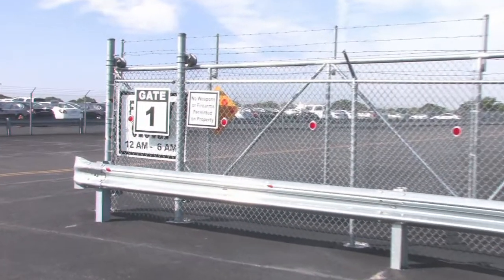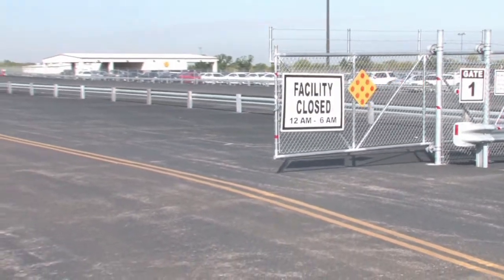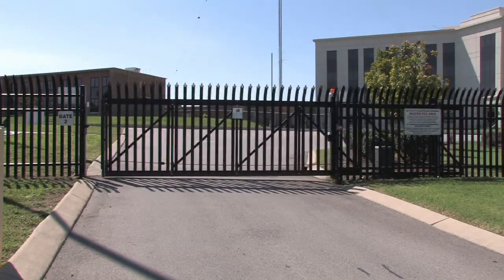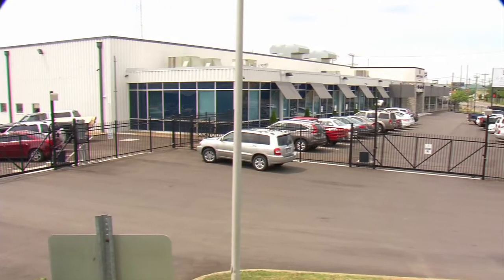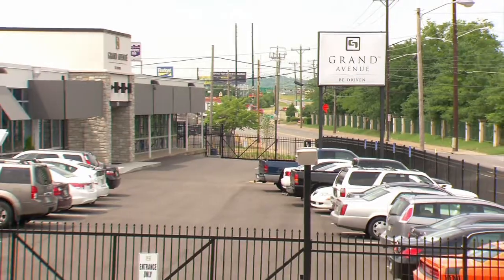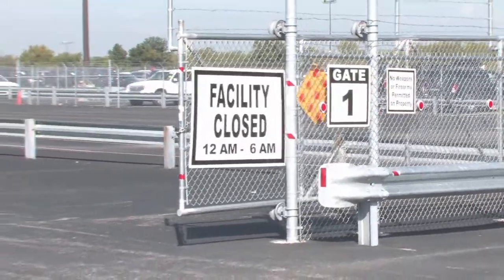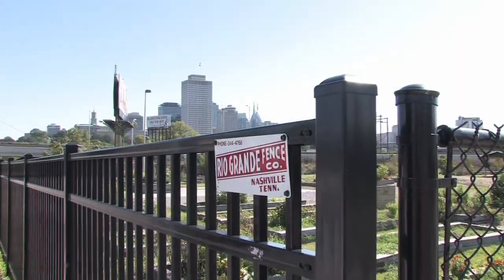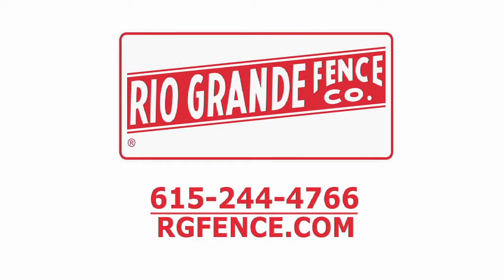Cantilever Gate Installations | Rio Grande Fence Co. of Nashville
Cantilever gates are a staple of any security fence opening. Cantilever gates can be made out of galvanized chain link, vinyl coated chain link, aluminum ornamental, steel ornamental and aluminum square pipe. With so many choices in style, you can add a cantilever gate to any commercial or industrial drive gate opening. From commercial businesses to international airports, cantilever gates are widely used. A vast majority of cantilever gates are installed with a gate operator to provide ease of use. When pulling up to your cantilever gate with a gate operator installed you just need to click your remote control to gain access. Rio Grande Fence Co. of Nashville would appreciate the opportunity to partner with you on your next wood fence job. Give the fence professionals at Rio Grande Fence Co. of Nashville a call at for help with your cantilever gate project or check us out more details and project photos.